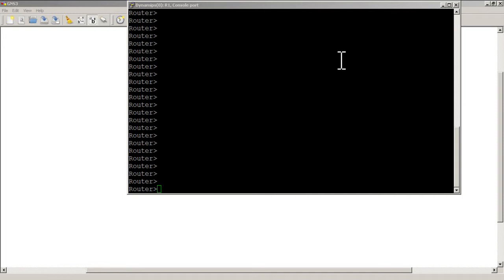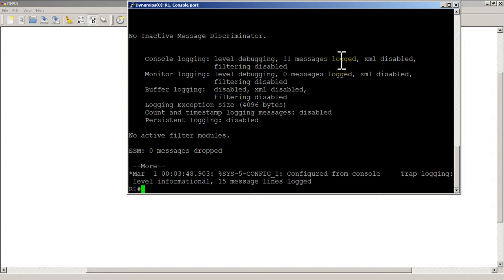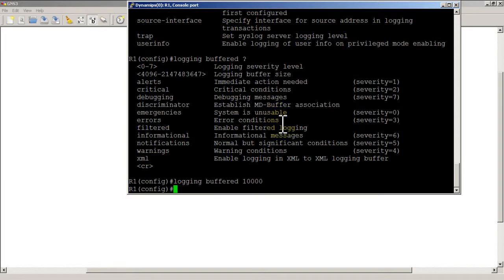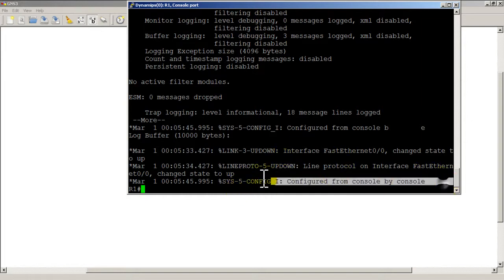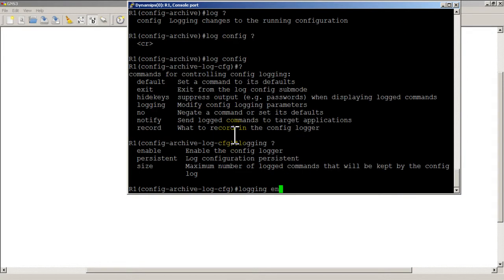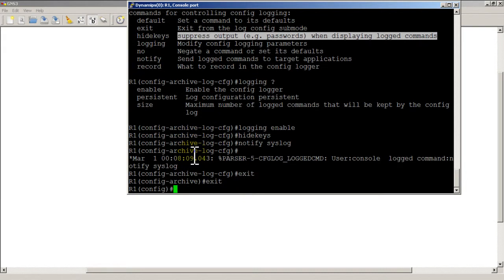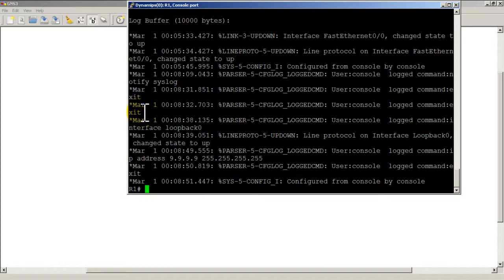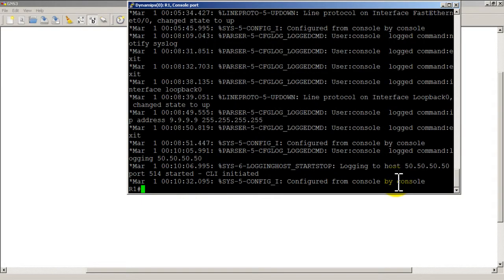RouterGods - Logging Commands to Syslog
Instructional video about configuring logging of commands to syslog (both to the  router and eternal servers)